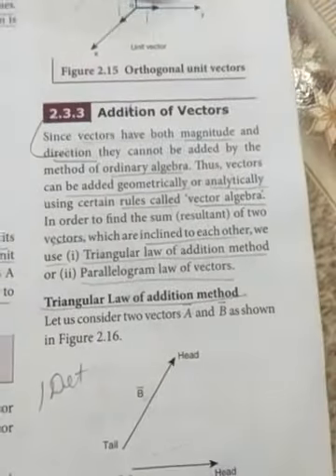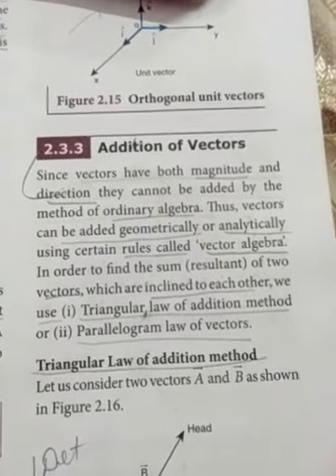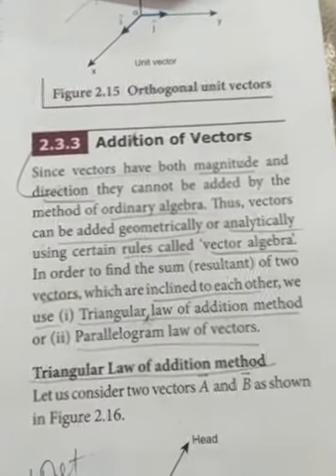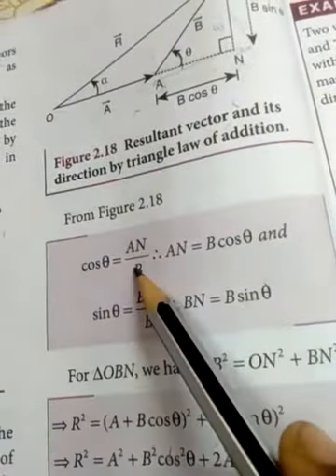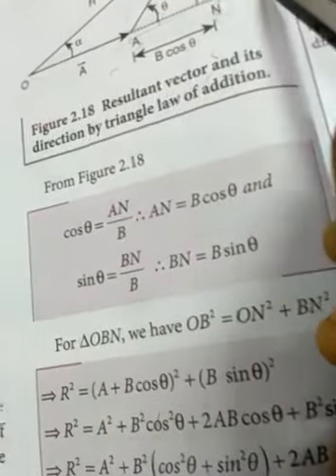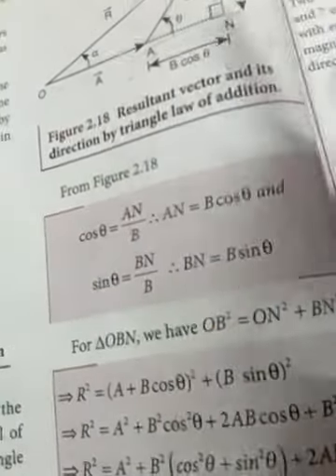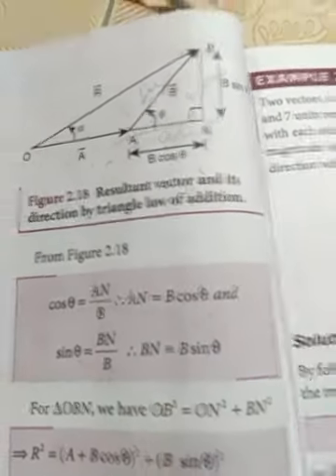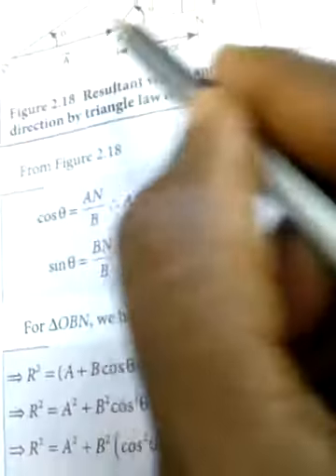11th physics unit 2 and sub vectors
11th physics unit 2 and sub vectors